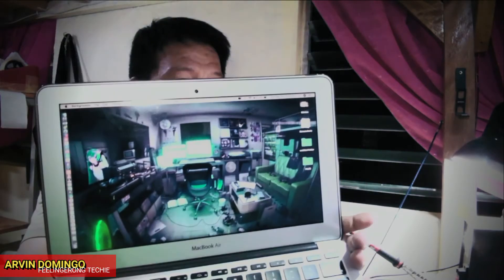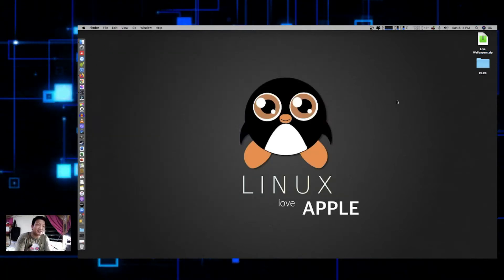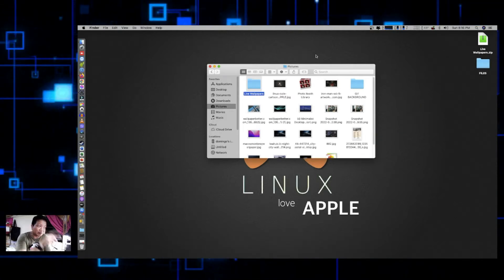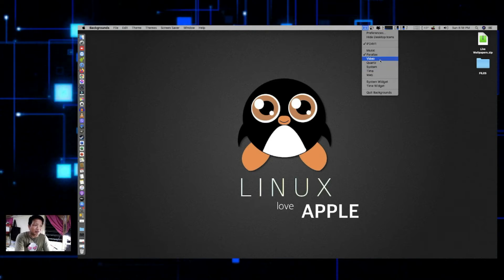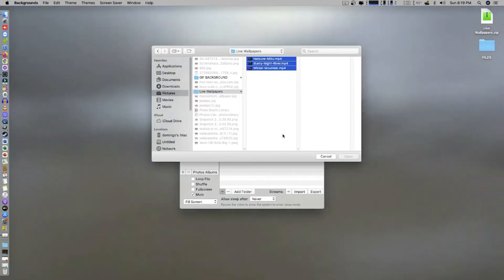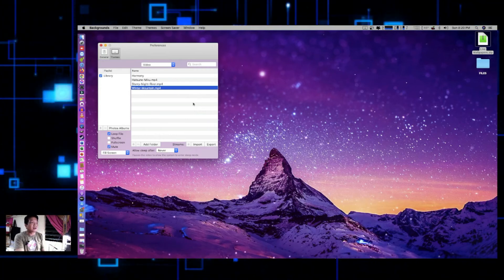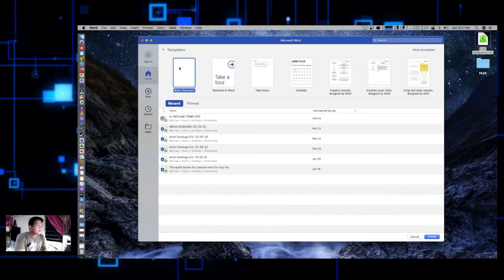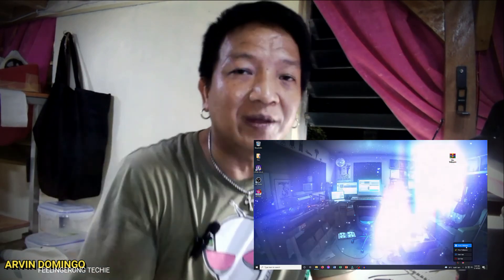How to Install Live Wallpaper on Mac